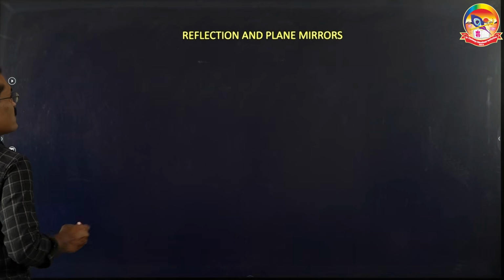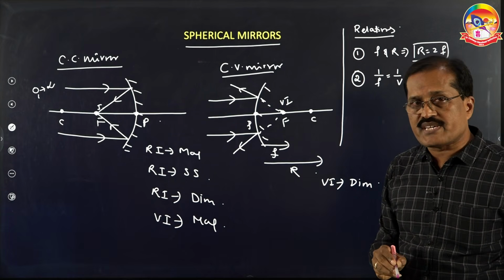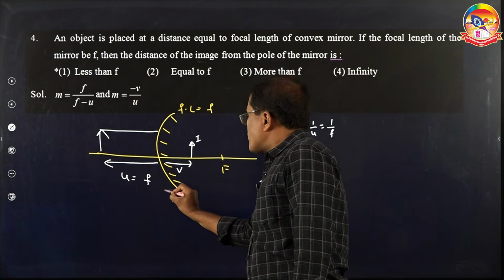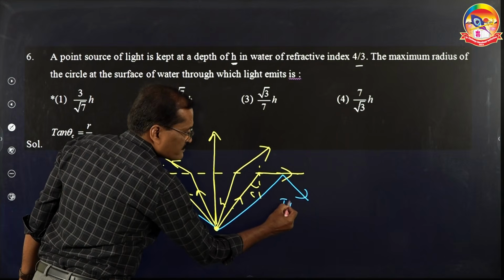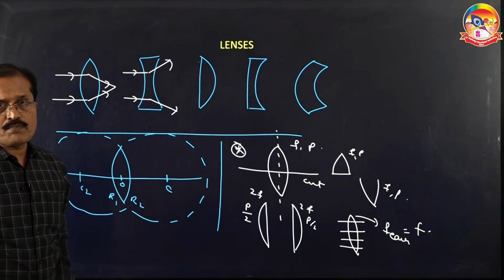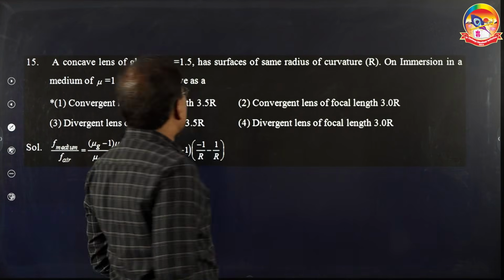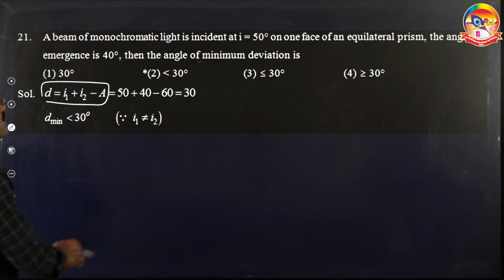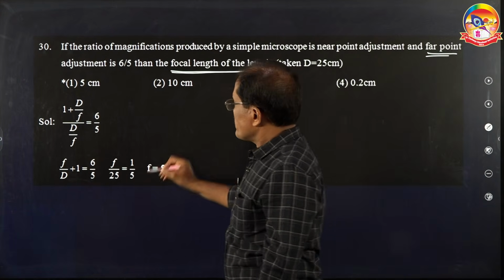🚀 Sankalp 2.0 ReNEET 2026 Free Crash Course | Ray Optics & Optical Instruments | Re-NEET Physics